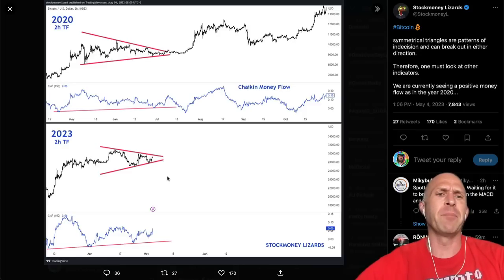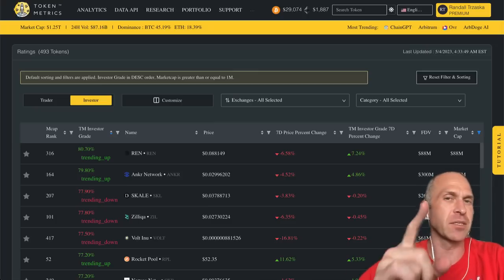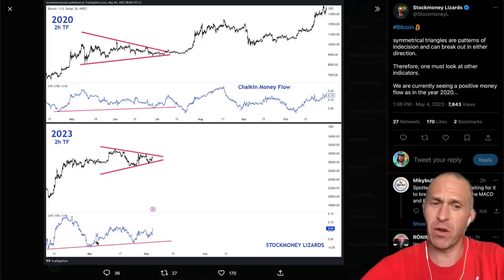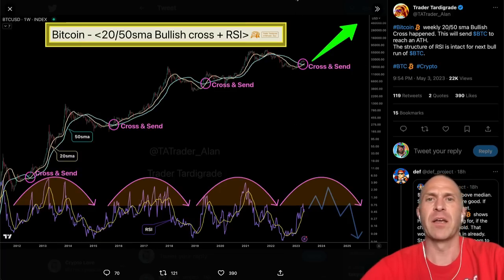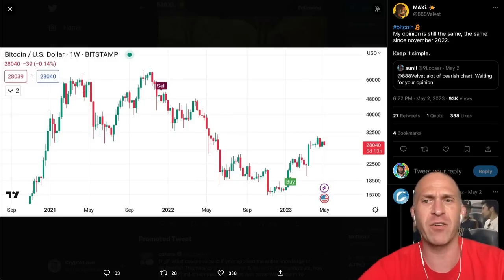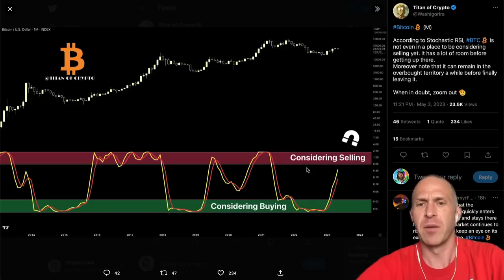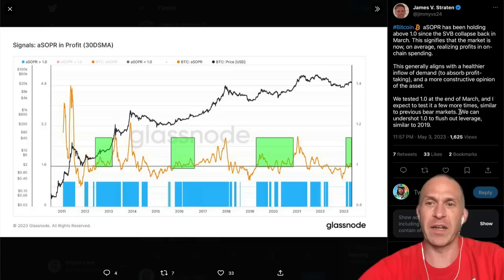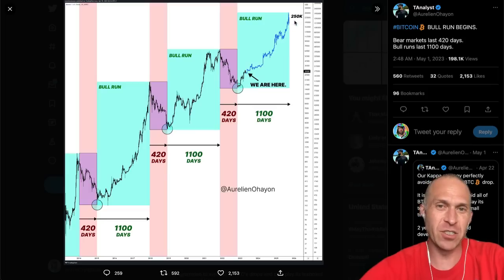BITCOIN: THIS SIGNAL JUST FLIPPED!!!!!!!!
BITCOIN URGENT WARNING! 💥💥💥💥 BITCOIN TRAP! 💥 BITCOIN: HUGE DUMP BEFORE MASSIVE PUMP! BITCOIN! URGENT NEXT 96 HOURS! A CATASTROPHE IS COMING!